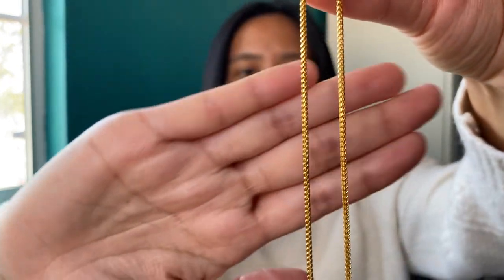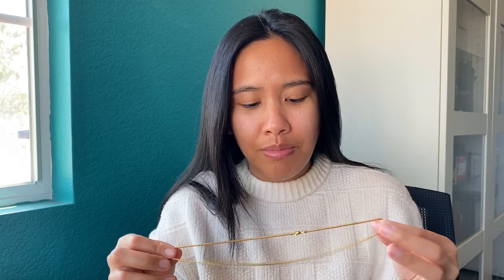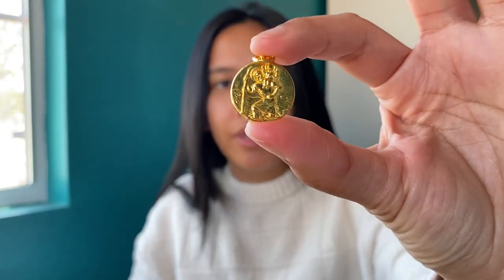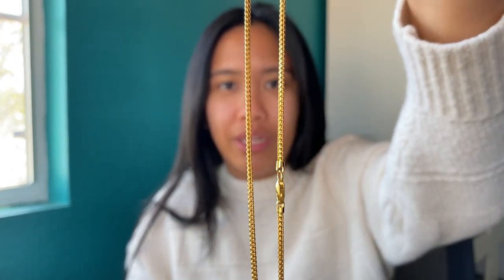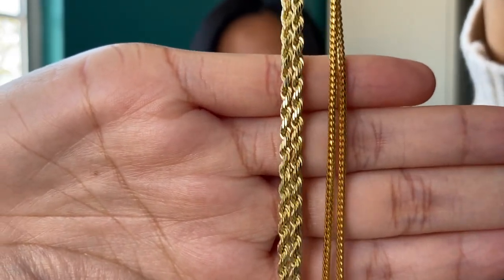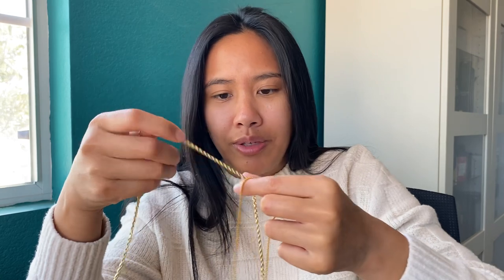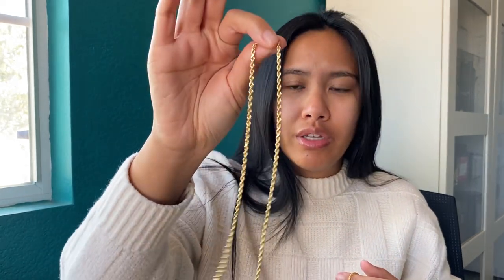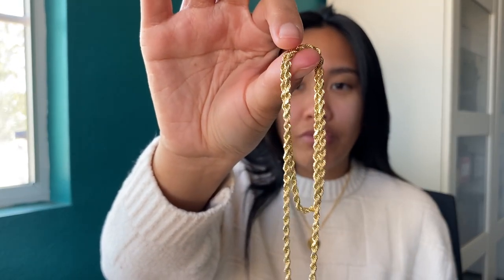5 Month Update: 22k 1.7mm Franco Hawaii Rope Chains (Daily Wear)